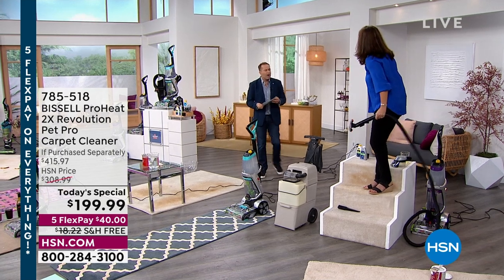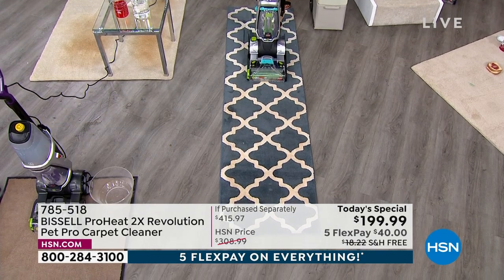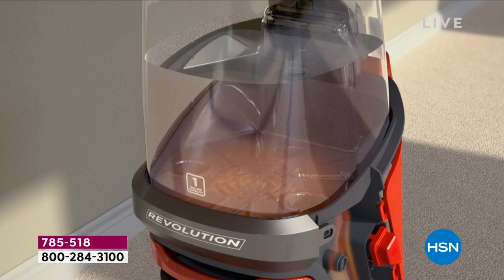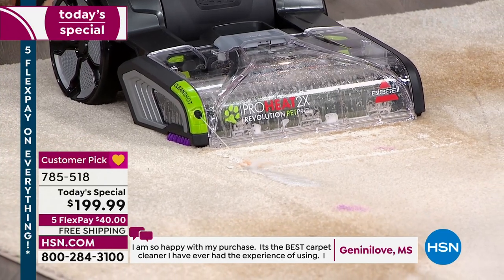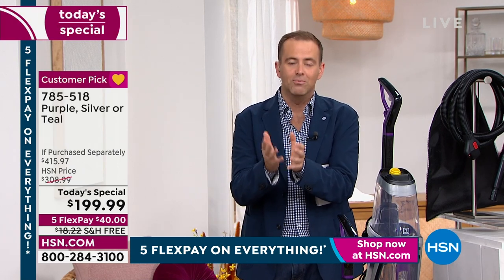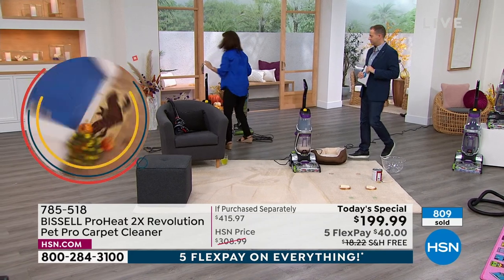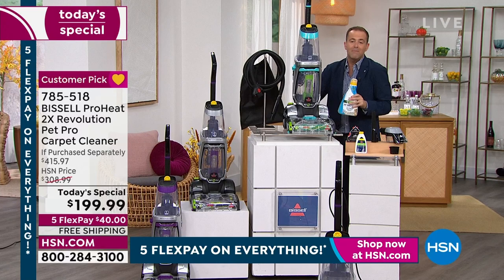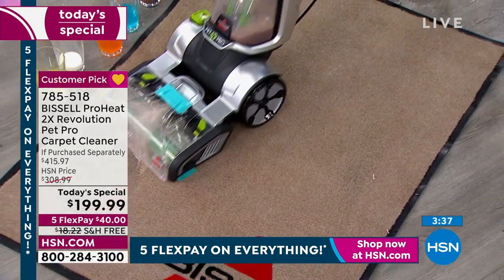BISSELL ProHeat 2X Revolution Pet Pro Carpet Cleaner wit...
BISSELL ProHeat 2X Revolution Pet Pro Carpet Cleaner with Accessories
This cleaning system attacks the toughest pet stains and odors. It even helps remove skunk odors. HeatWave technology maintains the water temperature you put in the clean tank, and max clean mode provides 12 rows of rotating dual dirt lifter power brushes to deliver professional grade cleaning, helping to remove embedded stains, dirt and odors.

    BISSELL ProHeat 2X Revolution Pet Pro Carpet Cleaner
    2in1 sliding crevice tool
    3in1 Stair tool
    Stain trapper tool
    8 oz. Pet Professional Formula
    8 oz. Pet Antibacterial Formula
    EZ Clean Brush Roll Cover
    Nozzle cleanout tool
    Mesh bag

    In a test, this carpet cleaner was shown to remove more embedded soil than a leading rental brand